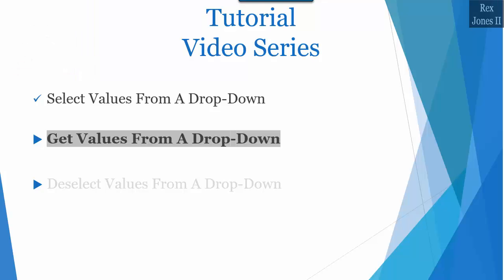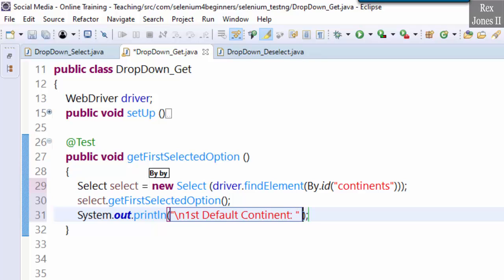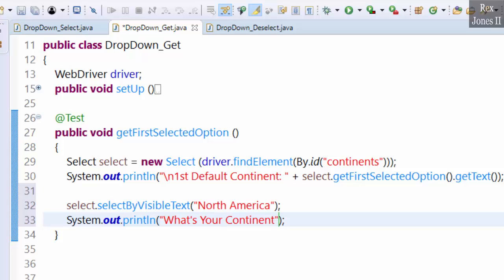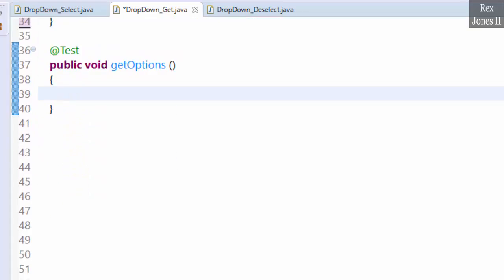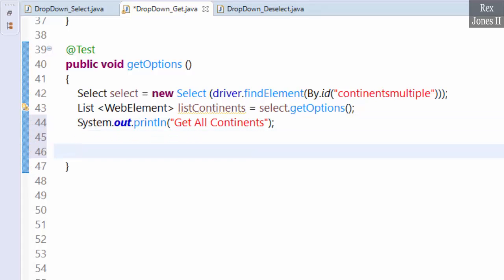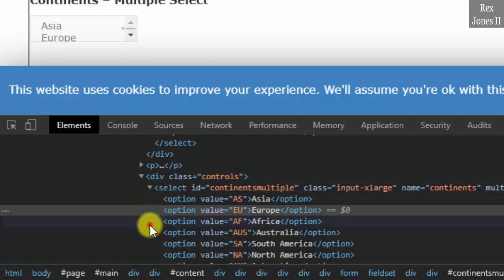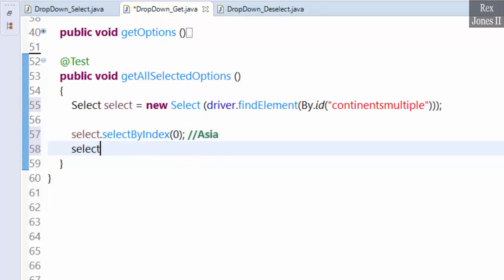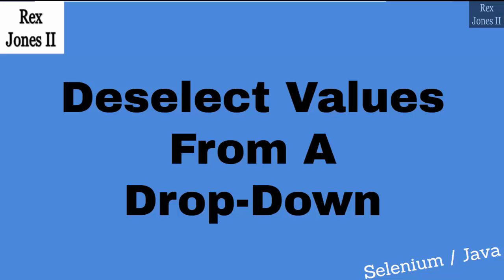✔ Get Values: How To Handle Drop Downs | (Video 84)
Get Values: How To Handle Drop Downs

Transcript
In this session, we are going to get values from a drop-down. Let’s use values from this Tools QA Continents and Continents – Multiple Select drop-down boxes. There are 3 Selenium methods for getting values from a drop-down. The 3 methods are getFirstSelectedOption, getOptions, and getAllSelectedOptions.

getFirstSelectedOption
Let’s start with getFirstSelectedOption. Imagine we have a Test requirement for making sure Asia is the default continent out of these 7 continents. First step is to find the element and it has a select tag. The id is continents. Copy and go to Eclipse.
Next step is to import the Select class after writing Select select = new Select (). Locate the element after importing the Select class. driver.findElement(By.id("continents"))); Now, let’s get the default option. select.getFirstSelectedOption. Also, print the option.
sysout(“\n1st Default Continent: " + select.getFirstSelectedOption().getText());
Get the text of all continents.

This method can also be used to get the most recent option we select. If we hover over the method, it returns “The first selected option in this select tag (or the currently selected option in a normal select)”. Write select.selectByVisibleText(“North America”). We have the option of asserting the value to verify if it is correct using TestNG but let’s print
sysout ("What's Your Continent? " + select.getFirstSelectedOption().getText());

Let’s Run. The drop-down shows North America and the Console shows: 1st Default Continent is Asia. What’s Your Continent? North America. PASS

getOptions
For the next 2 methods, let’s use the Continents - Multiple Select drop-down. Inspect and start by getting the id which is continentsmultiple. Do you see this multiple attribute? The multiple attribute shows we can select multiple values from this drop-down. Go to Eclipse. This Test Script will get all of the options in the drop-down. Say for example, we have a requirement that wants us to validate each continent. We write,
Select select = new Select (driver.findElement(By.id("continentsmultiple")));
select.getOptions; This method returns “All options belonging to this select tag”. The data type is List WebElement. Therefore, we assign all of the continents to List WebElement with listContinents as the object. Import.

Let’s write a print statement that says “Get All Continents”. sysout(“Get All Continents”). We must loop through all of the continents then get the text of each continent. Use the for each loop.
Write for CTRL + SPACE then select foreach, change webElement to continent. Now, print the continent. sysout System.out.println("\t" + continent.getText());
Let’s Run. We see all 7 continents.

getAllSelectedOptions
The last method is getAllSelectedOptions. We are going to use the same multiple select drop down box. Therefore, let’s copy the Select statement from get options and paste it. Now, we are going to select some options from the drop down. Let’s select the first 3 Asia, Europe, and Africa. Select by index 0, Europe by value EU, and Africa by visible text. Go back Eclipse.
select.selectByIndex(0); //Asia
select.selectByValue("EU"); //Europe
select.selectByVisibleText("Africa");

Now, get all of the selected options by writing select.getAllSelectedOptions which returns “All selected options belonging to this select tag”. It also has List WebElement so we assign the selected options to List WebElement and name the object selectedContinents. Let’s loop through the list

for (WebElement continent : selectedContinents)

System.out.println("\t" + continent.getText());

Let’s write another print statement before the loop: sysout(“What Continents Did You Select?”) and Run. We see Asia, Europe, and Africa are selected. On the Console, What Continents Did You Select? Asia, Europe, and Africa. That’s it for getting values from a drop-down using Selenium’s Select Class.
Next, we are going to deselect values using Selenium’s Select Class.